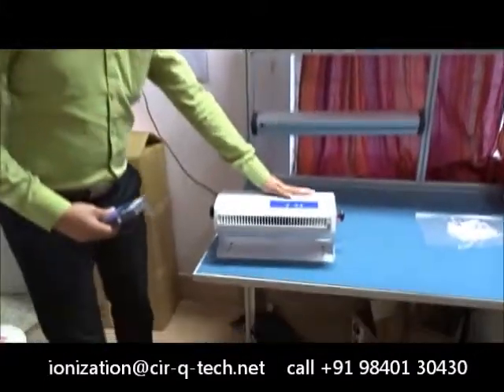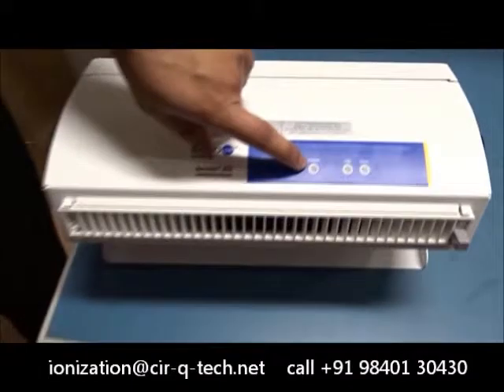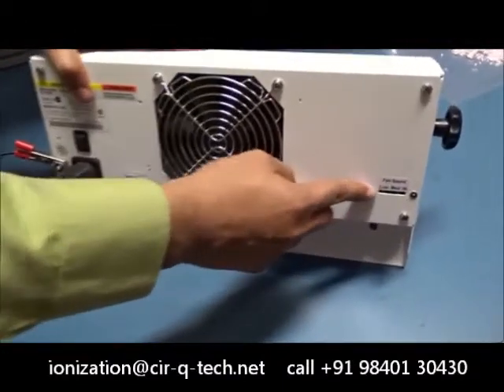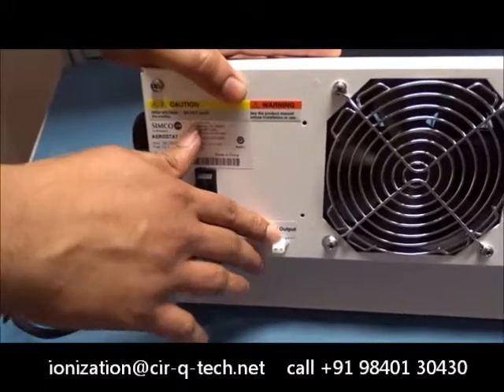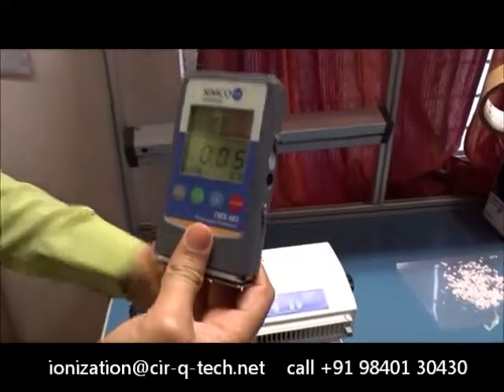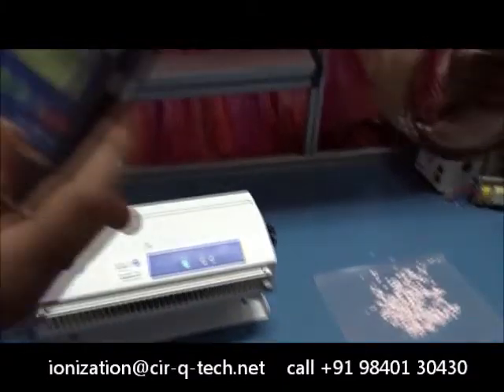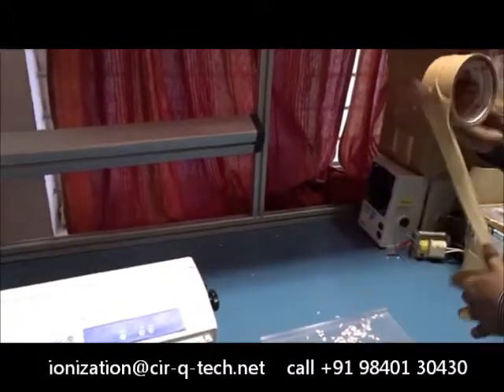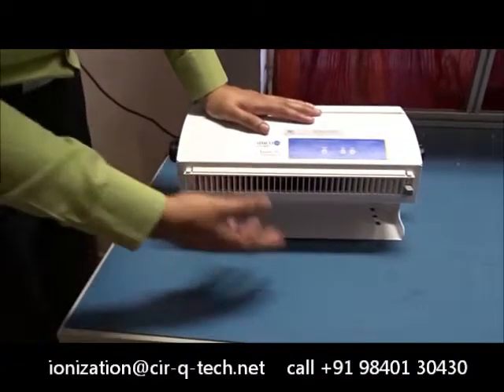XC2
Extended Coverage Area
Ionizing Blower

AEROSTAT XC2
Advanced version of Aerostat XC.

From Simco-ION an ITW company.
Cir-Q-Tech TAKO
Sachin ESD Application specialist, Chennai INDIA